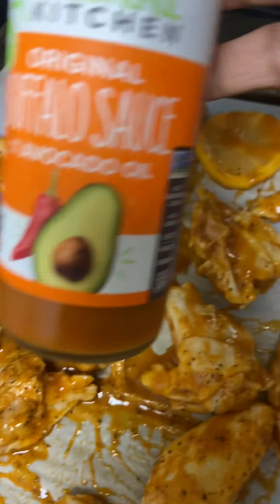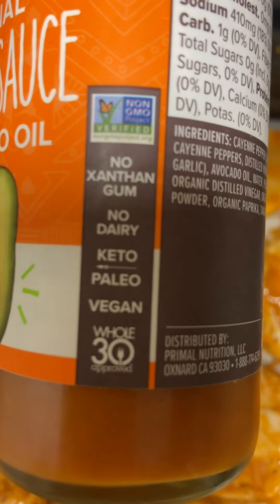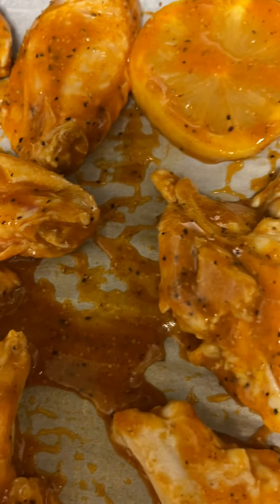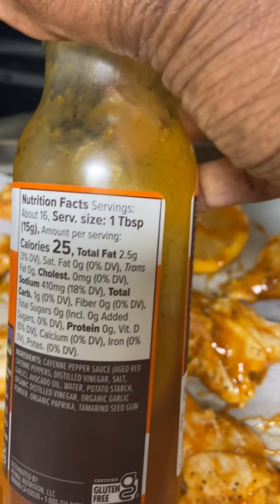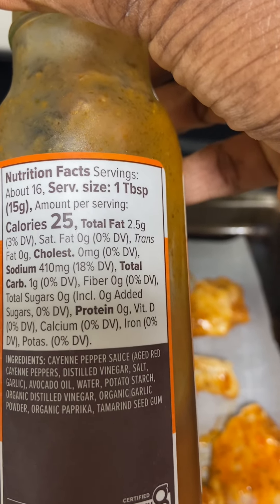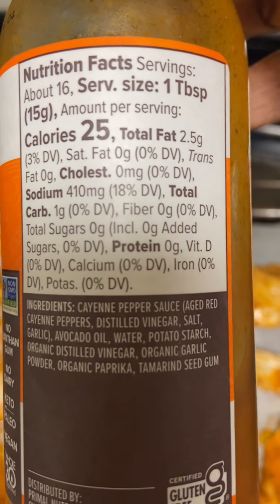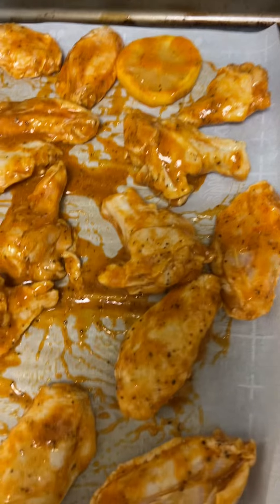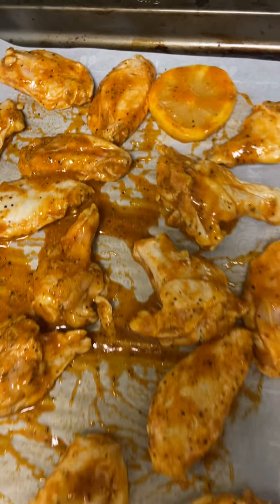Let’s cook party wings: for dinner party wings with sweet potato fries!!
Let’s cook!! Making some party wings with sweet potato fries! I’m using primal kitchen sauce made with avocado! It’s going to be yummy! dinnertime hotwings primalkitchen healthy sweetpotato dinnerideas dinnerrecipe 💜BeingTorey